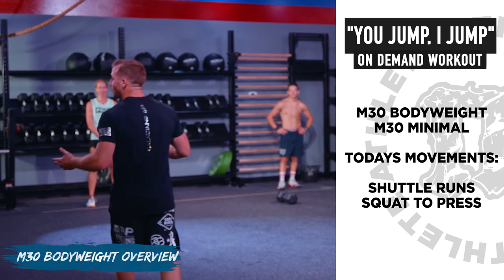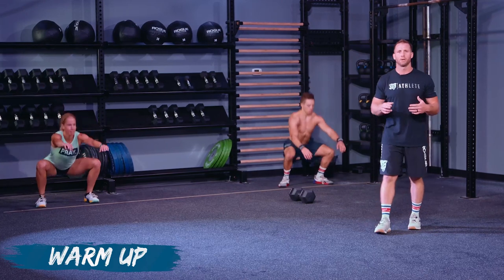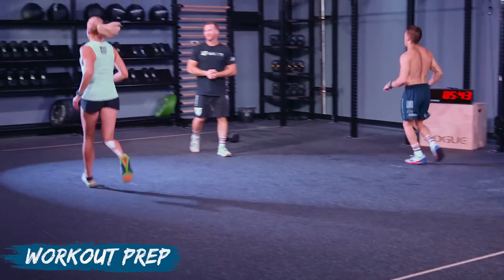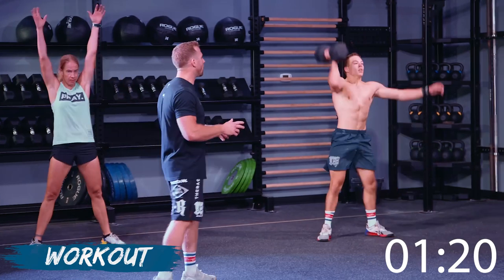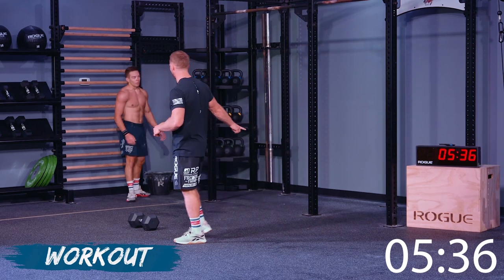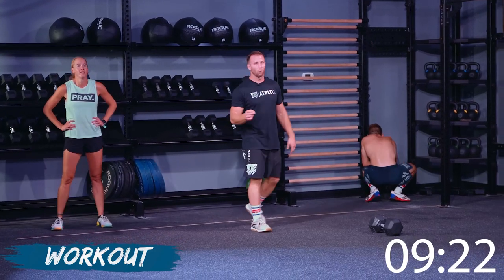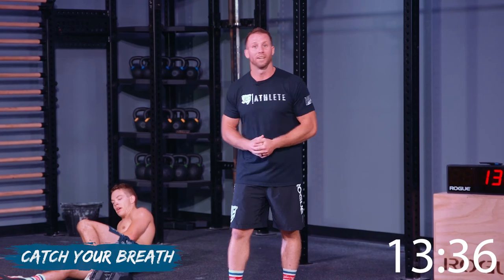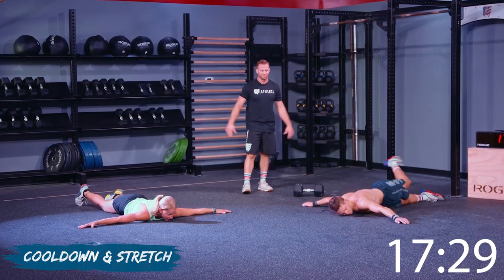CrossFit Workout // You Jump I Jump // On Demand Workout Class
Chapters:
00:00 Introduction
00:44 M30 Bodyweight Workout Overview
01:48 M30 Minimal Workout Overview
02:46 Warm Up
07:42 Workout Prep
11:07 WORKOUT
24:23 Catch Your Breath
25:09 Athlete Feedback
26:49 Cooldown & Stretch
28:53 Wrap Up

Check out some of these links!

» Use the Team Invite Code: COMM-MAYHEM to join the "Mayhem Athletes" Community on WHOOP and be included in giveaways and exclusive offers.

» Put a nutrition coach in your pocket and live better with RP Strength.

🏋️ About Crossfit Mayhem: 🏋️

Faith. Family. Fitness. Service. Home of Rich Froning, 4-time fittest man on earth and 5x CrossFit Games Team Champions, Mayhem Freedom.

Crossfit Mayhem is a YouTube channel for all things crossfit - including videos on CrossFit Games, Workouts, Training sessions, and more. Join Rich Froning, Haley Adams, & more CrossFit athletes every week with new video uploads. 🔔

MB01KWRVOXASFKH
MB01B9HWQOMJTMB
MB01UEDXSUSF4O3
MB01DAFNSAOSROO